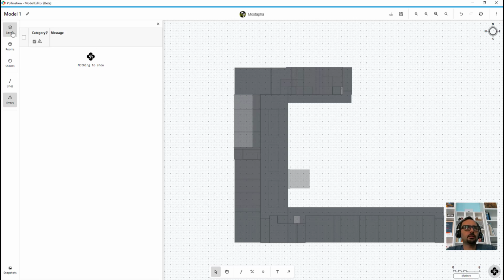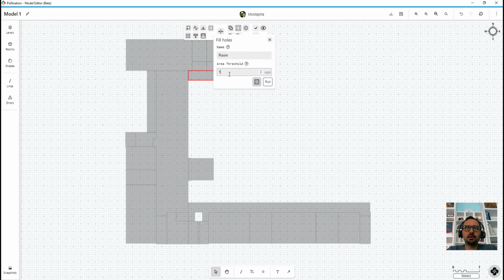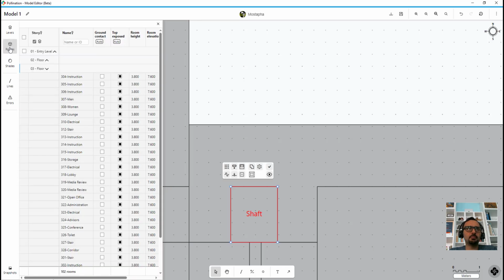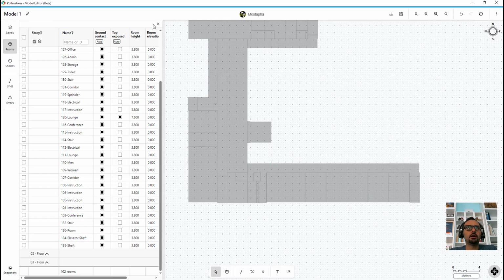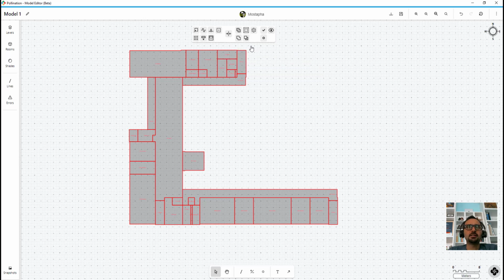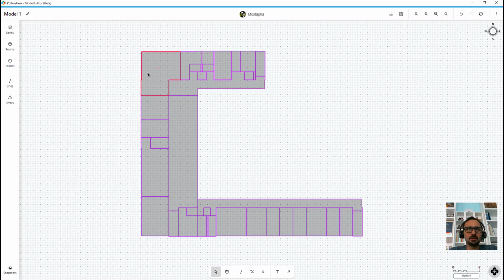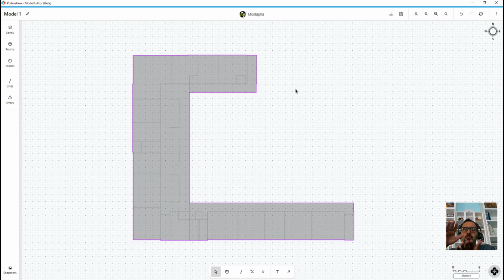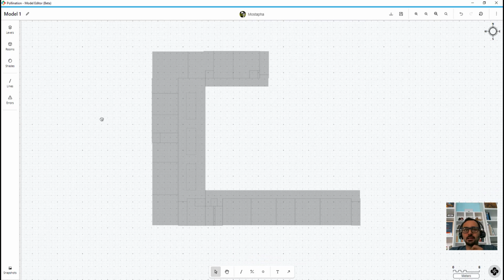07 Check every level for one last time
This video shows how to check the quality of each level of the model using the Pollination Model Editor commands. You can see the full list of the Model Editor commands

You can download the latest version of the Pollination plugin from this

0:00 Manage level's visibility
0:45 Place missing rooms using the "Fill gaps" command
1:56 Edit rooms' properties in the table
3:23 Use solve adjacency and check for gaps
4:55 Quality check the second level
5:22 Quality check the third level